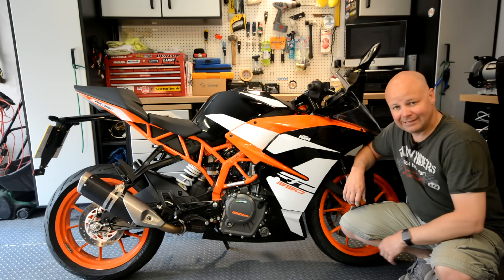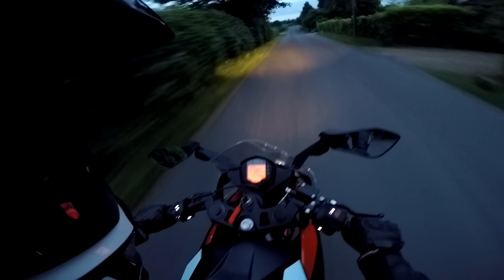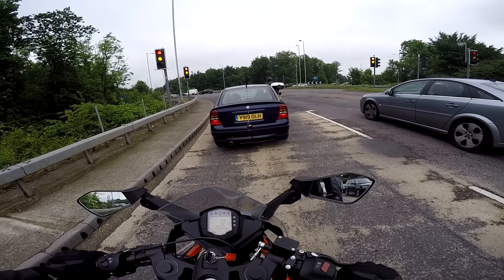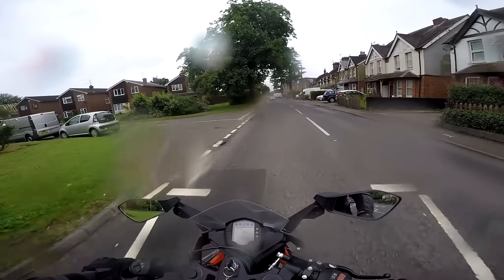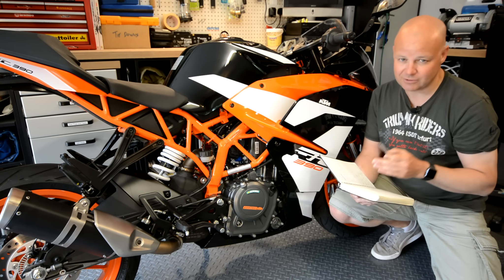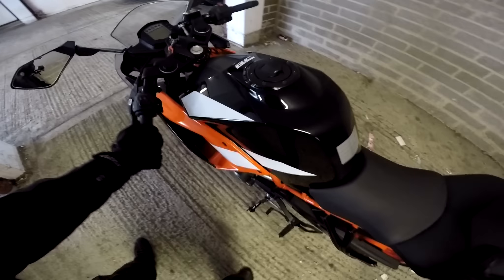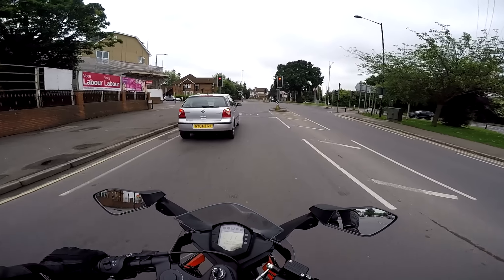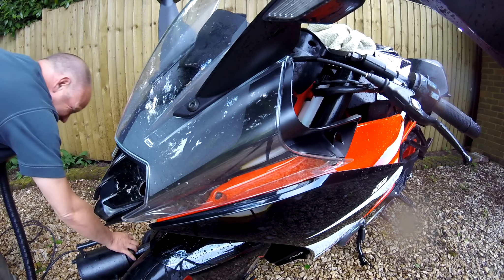Living with the 2017 KTM RC390 - Long Term Review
I've been lucky enough to ride the new for 2017 KTM RC390 for the last couple of weeks and have put a good few hundred miles on the motorbike. It's only when you ride a bike over a period of time that you get to know what they are really like - in this video I pass on what it's like to live with the RC390, not just the initial thoughts you have on a test ride, but what it's like to ride at night, in town, on the motorway - even what it's like to clean! Here's what I found out.

Honda CRF250L
Triumph Street Triple R
BMW R1200GS